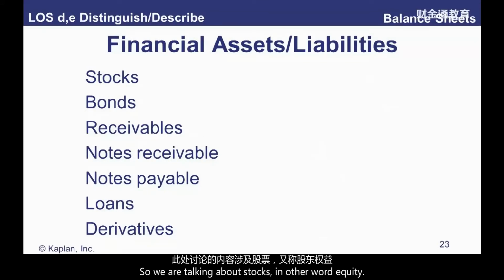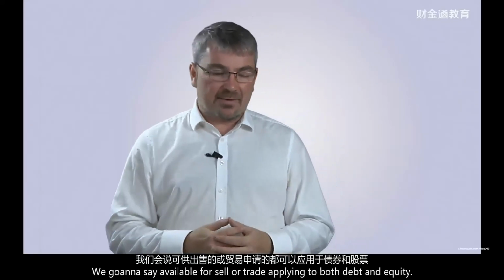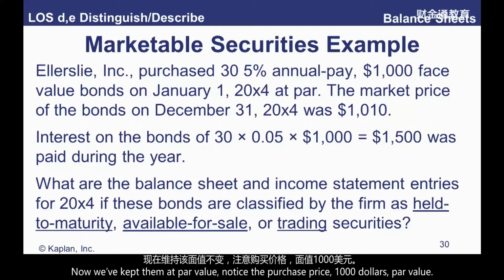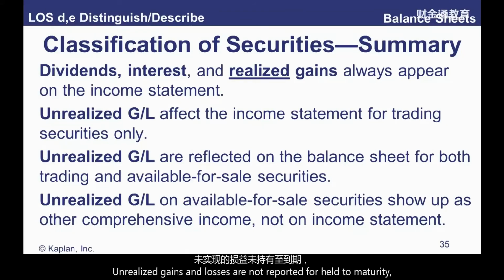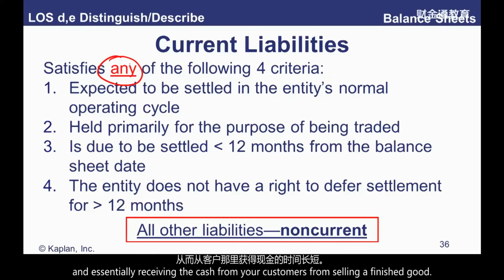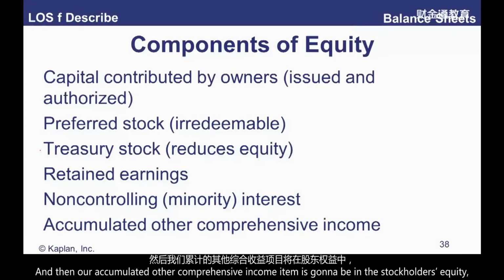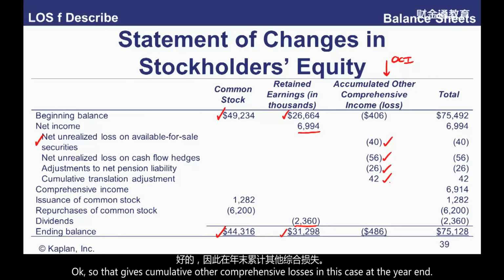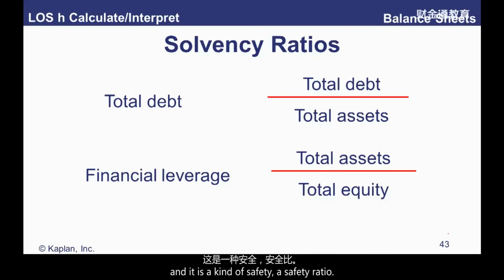32 [CFA 1] Understanding Balance Sheets II